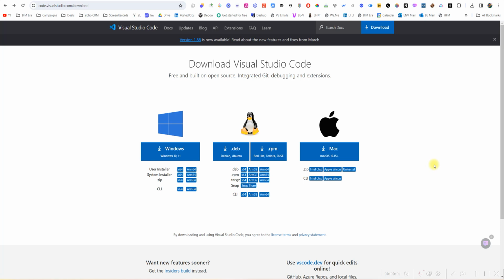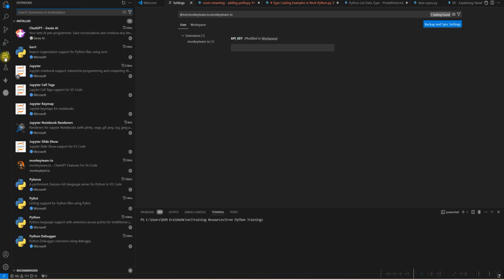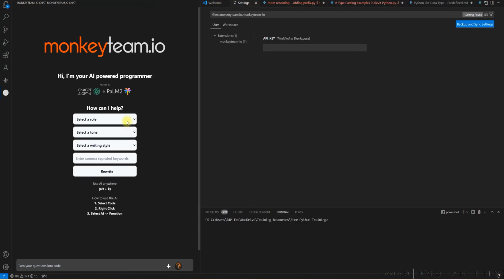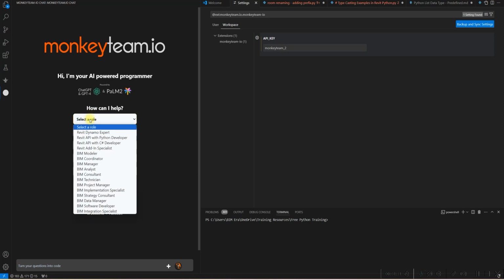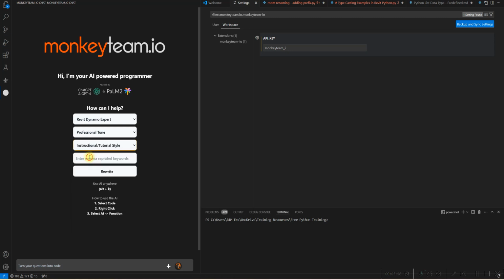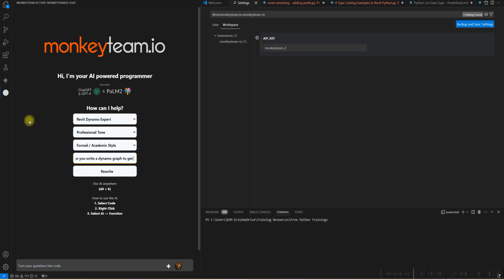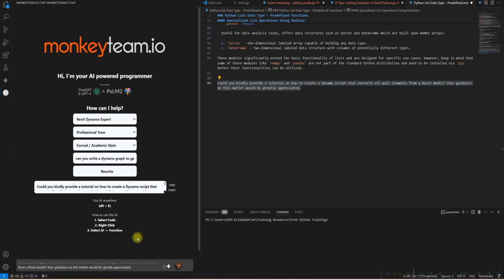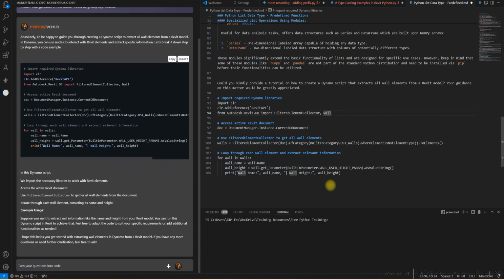VSCode & monkeyTeam Installation